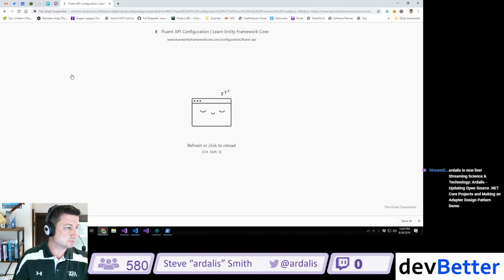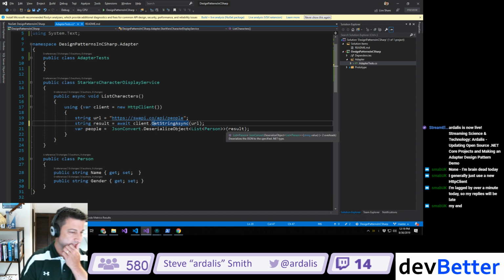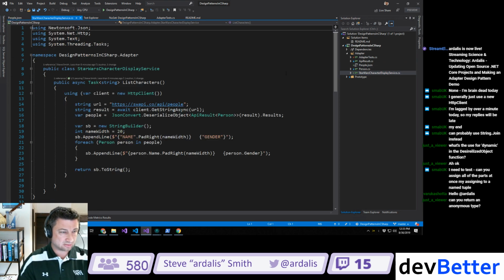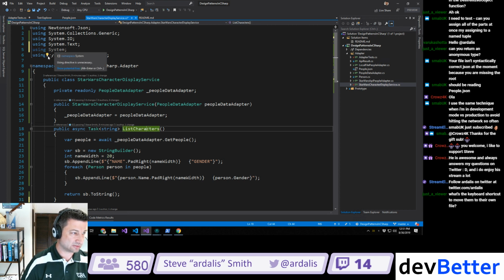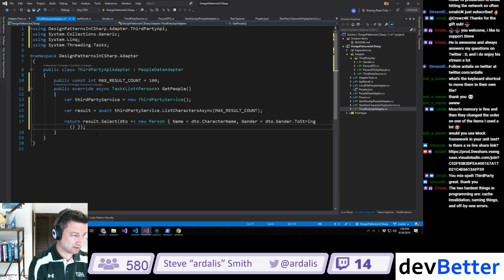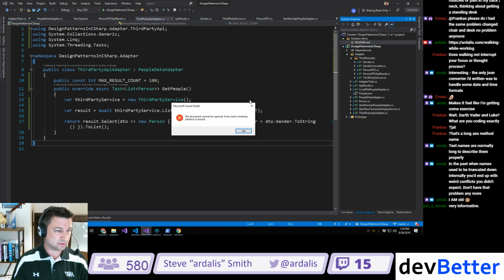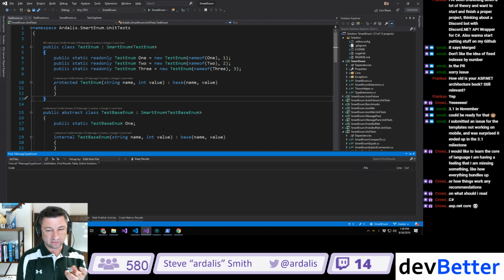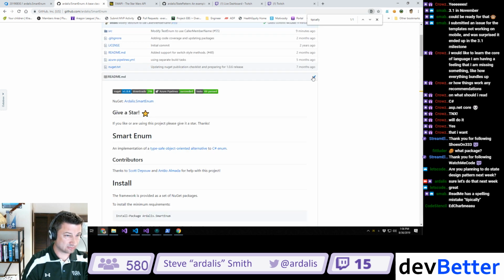Updating Open Source .NET Core Projects and Making an Adapter Design Pattern Demo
We work on a design pattern demo/sample for a future course, then spend a bit looking at some open source issues and PRs and cleaning up/fixing them.